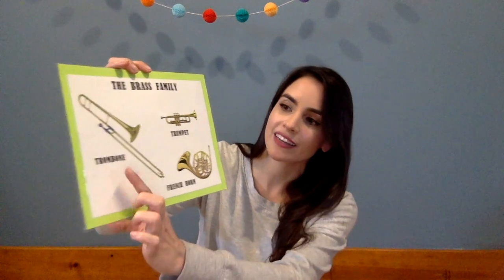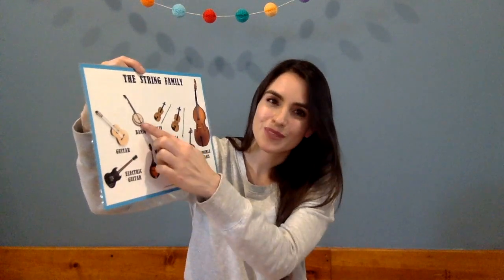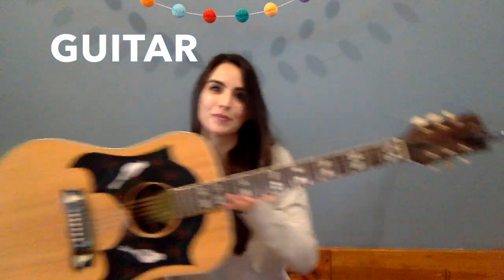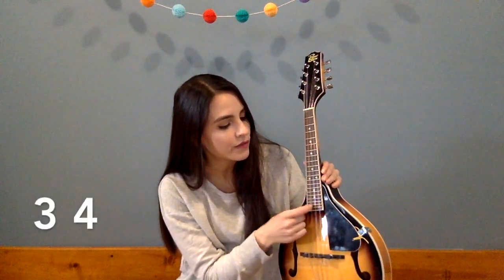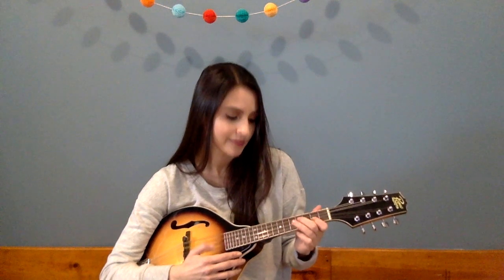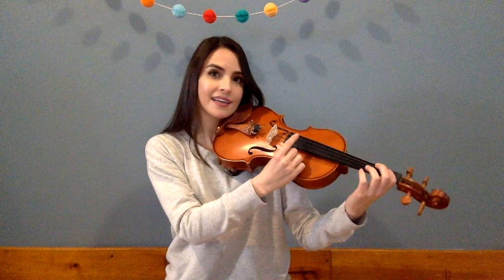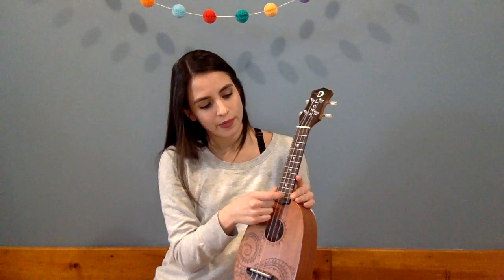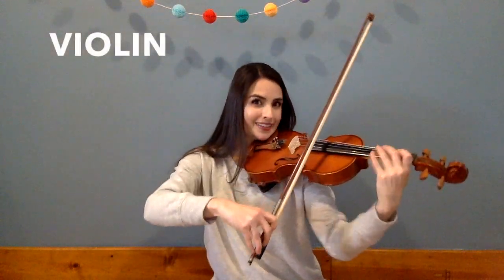Meet String Instruments with Carina!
In this class, TLB Music co-founder Carina reviews Instrument Families (brass, woodwind, percussion, string) and introduces 4 instruments from the String Family: acoustic guitar, mandolin, violin and ukulele.  Help her count the strings and sing along to "You Are My Sunshine"!